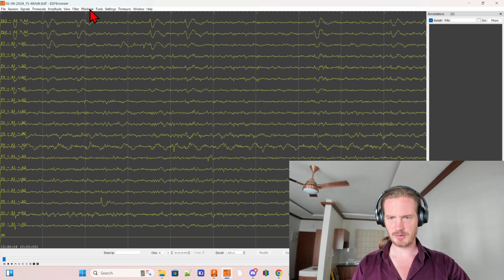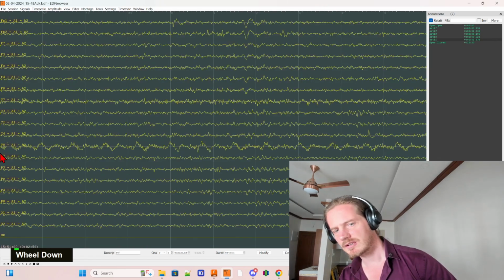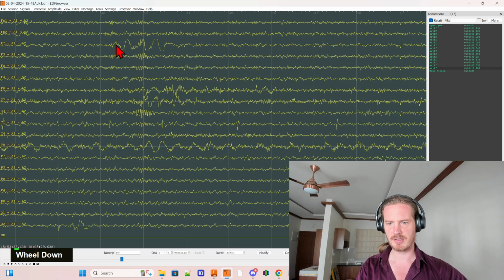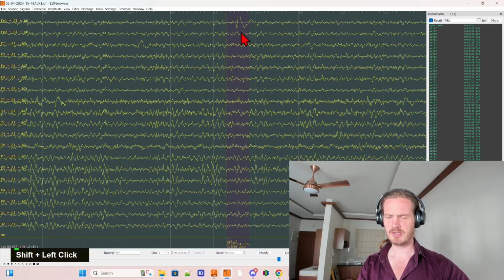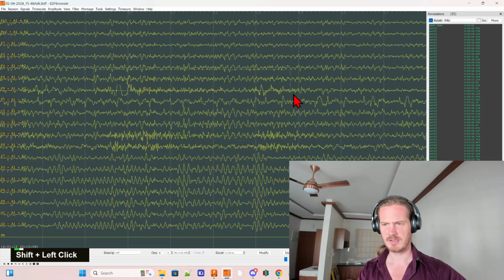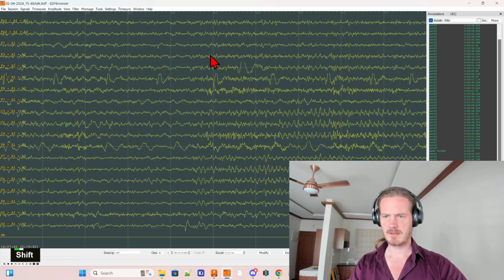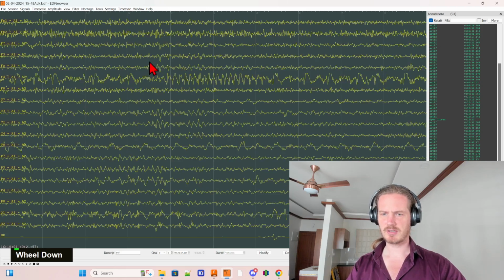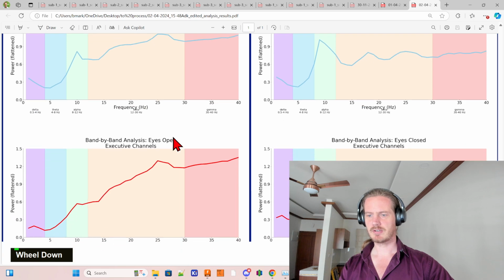Annotating EEG BDF files session 2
How to create and use annotations in EDFbrowser